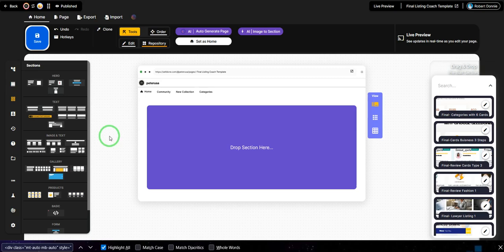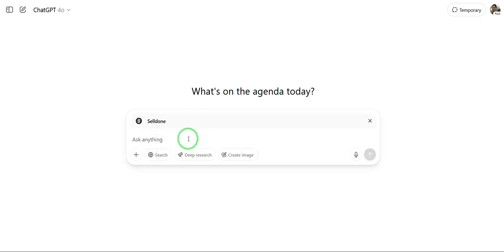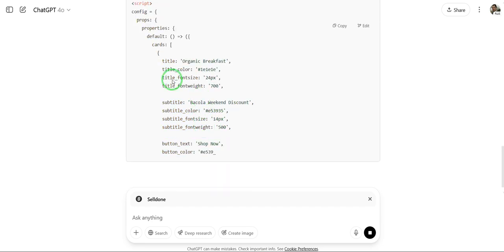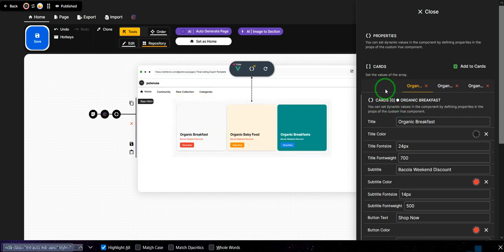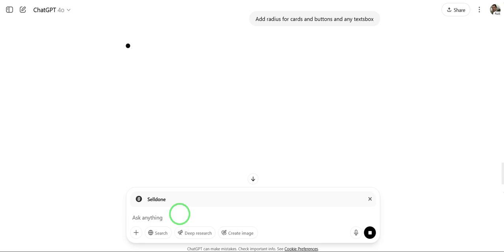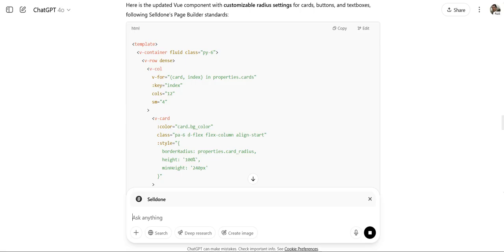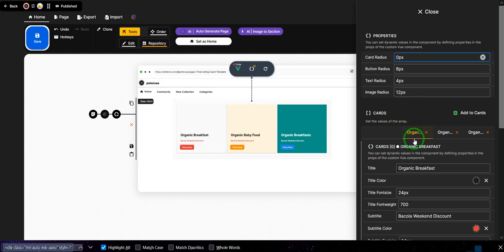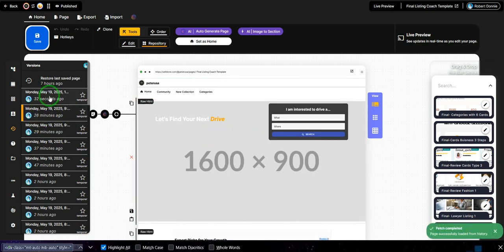Create Any Section wth ChatGPT in Selldone Page Builder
🚀 Create Any Section with ChatGPT in Selldone Page Builder!
Unleash the power of AI with Selldone's intuitive Page Builder! In this video, we’ll show you how to generate custom website sections instantly using ChatGPT – no coding or design skills required.

✨ What you’ll learn:

   -How to use ChatGPT directly in Selldone

   -Creating unique, responsive page sections in seconds

    -Tips to optimize AI-generated content for your brand

    -How to tweak and publish with ease

Whether you're building a product page, landing page, or custom layout – ChatGPT + Selldone makes it fast, simple, and smart.